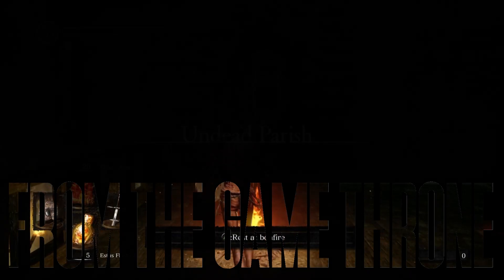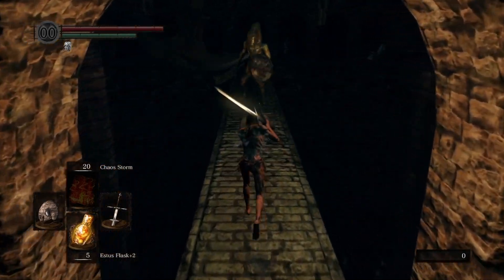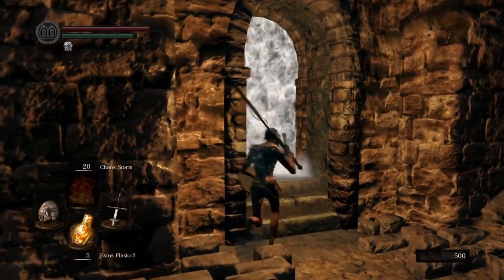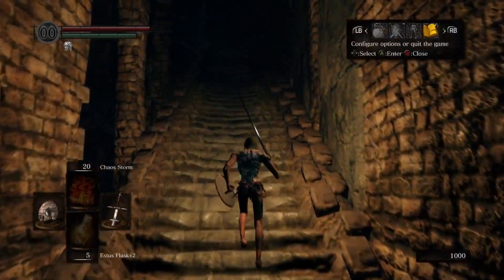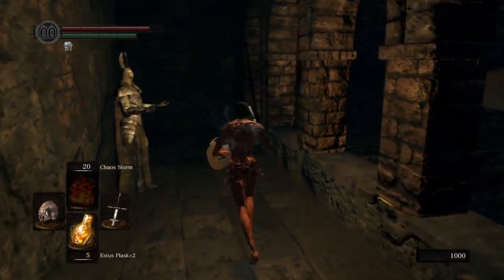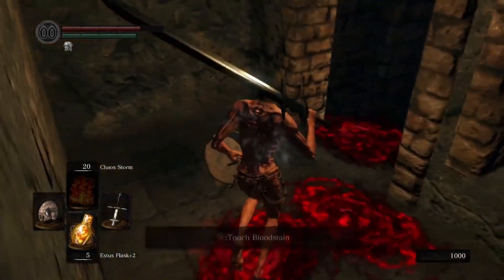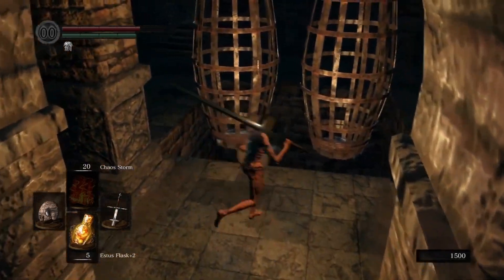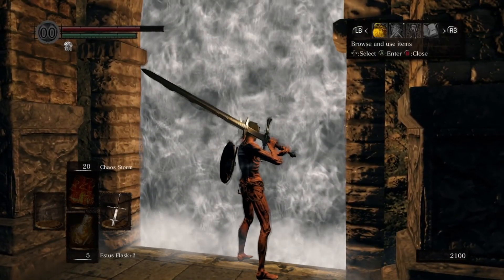Dark Souls - Run Through - Easy Mode - Sens Fortress - From the Game Throne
This is just a real quick guide on how to get through sens fortress without stopping for items etc - no messing about, just get from a to b.